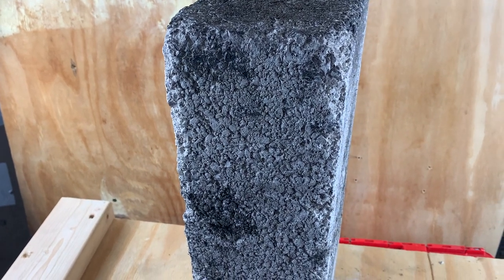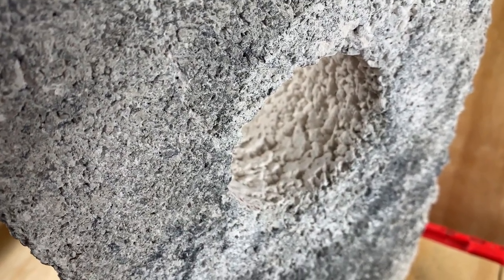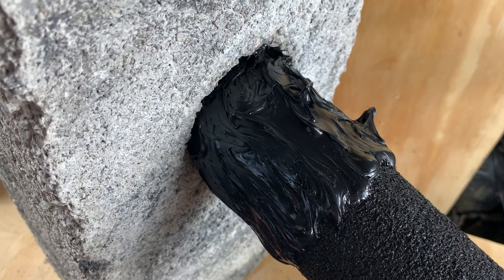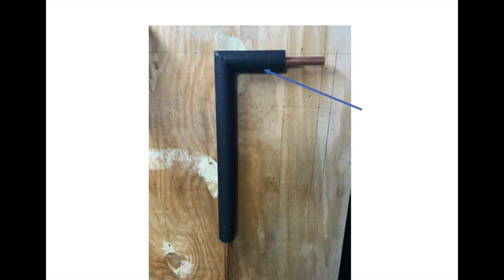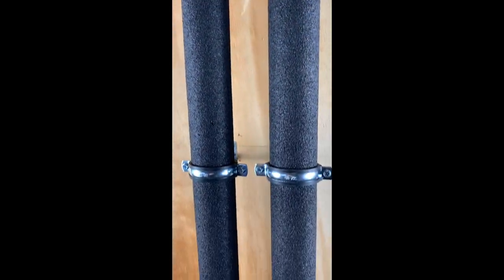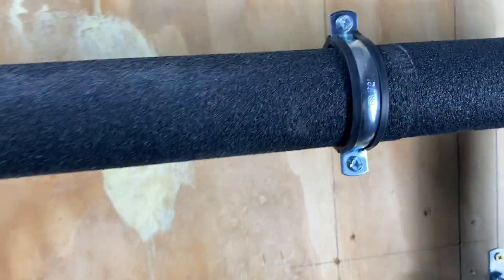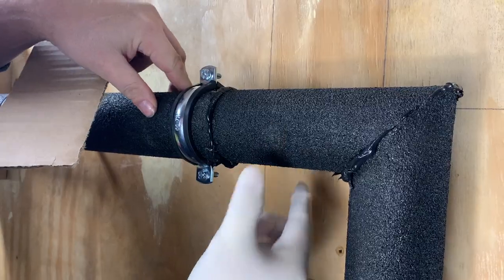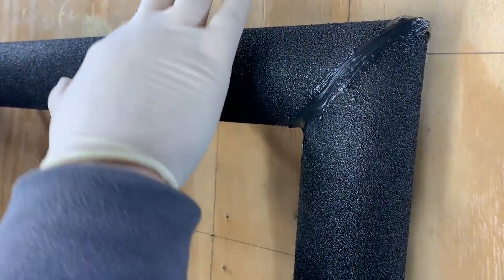Installing Primary Pro insulation for a air sources heat pump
insulating the external heating pipework on an air source heat pump is one of the most important parts of the heating system when first installed.

If the insulation is not the right material and not fitted and sealed correctly this will  reduce the efficiency ( C.O.P / S.C.O.P ) of the heat pump and heating system so using more electricity and higher bills for the end customer

With our Primary Pro Insulation and Bond & Seal professionals can easily make sure all the external pipework and fitting are insulated perfectly